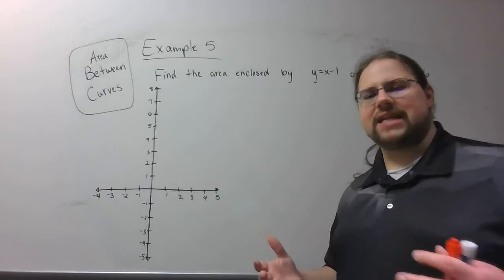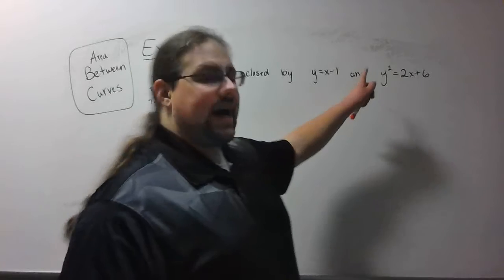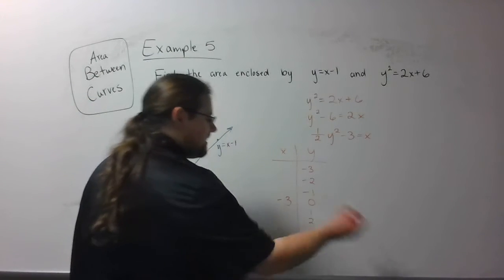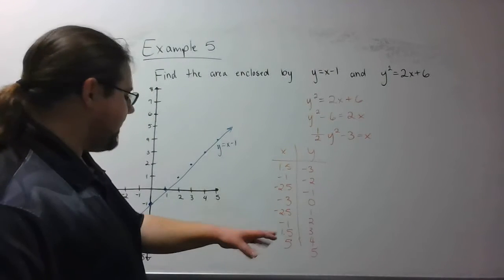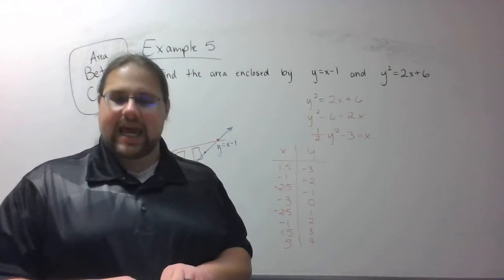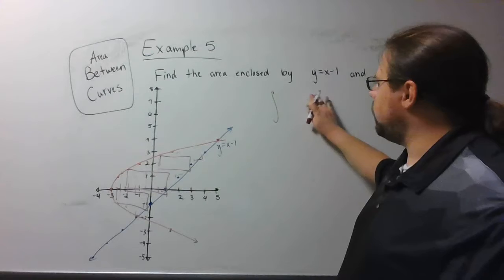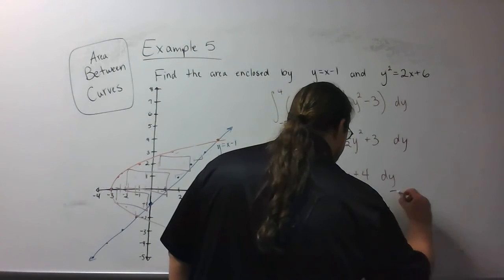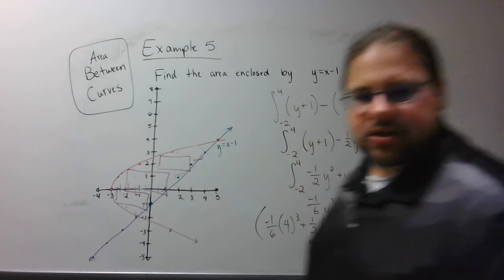Area Between Curves 5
The fifth example of finding the area between curves.